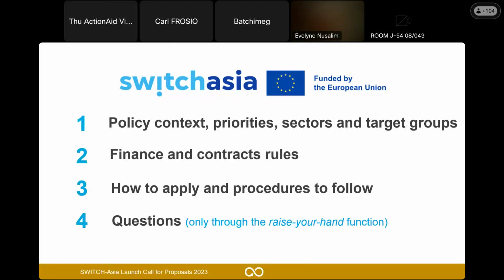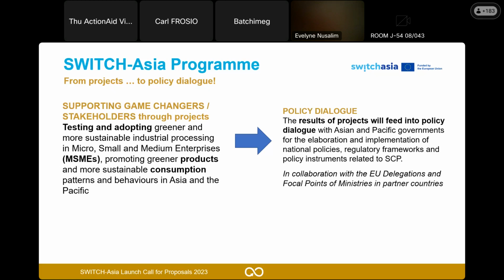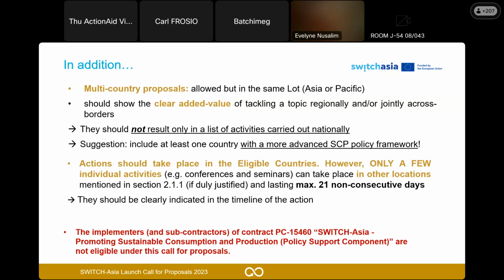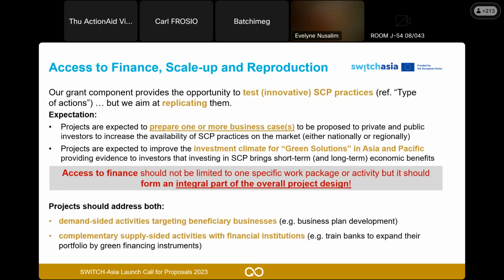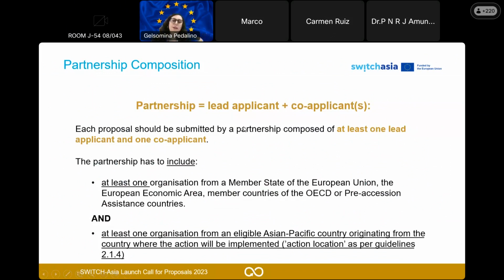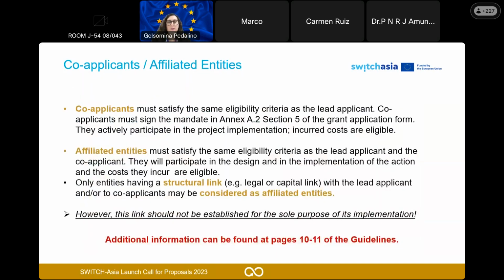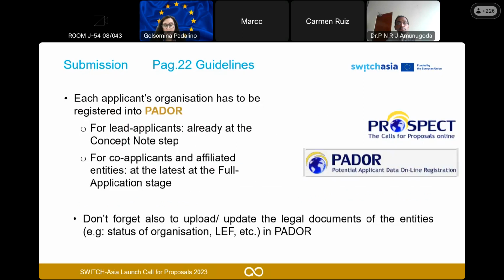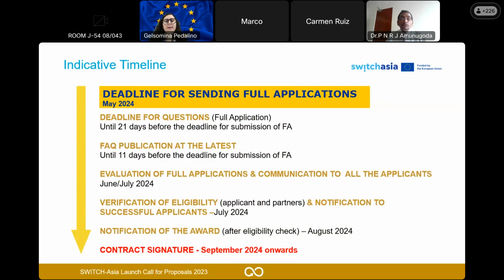SWITCH-Asia Call for Proposal Info Session for Asia (2023)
This Info Session covers the following topics:

1. Policy context, priorities, sectors, and target groups
2. Finance and contracts rules
3. How to apply and procedures to follow
4. Q&A